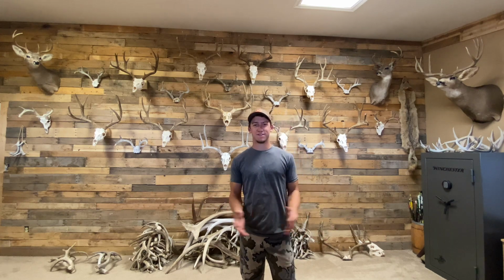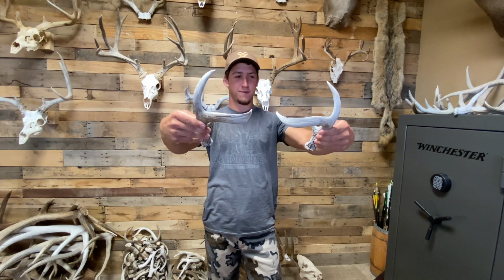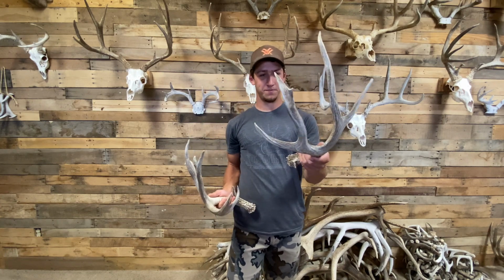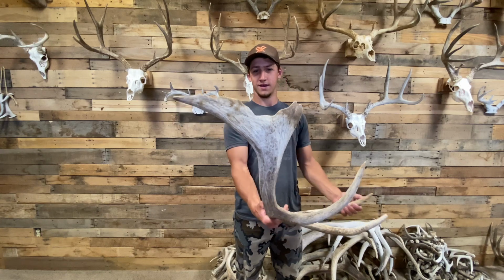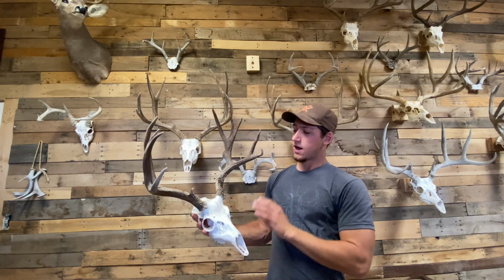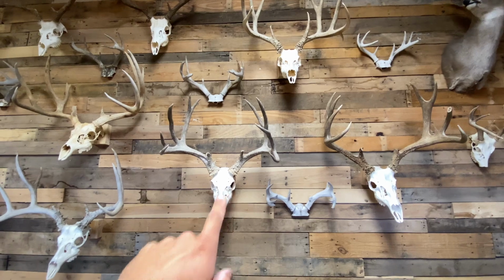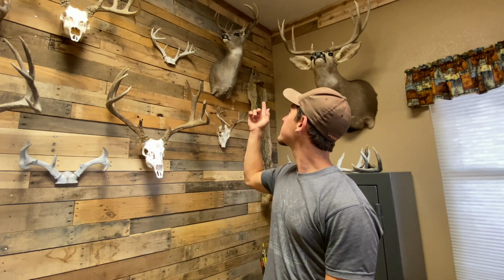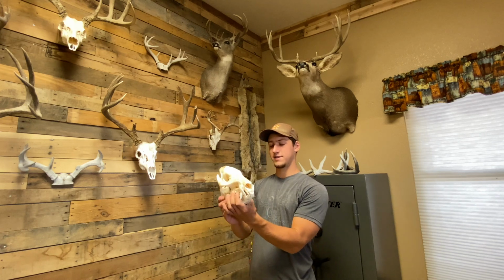TROPHY ROOM TOUR!!! | So Many Antlers!!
Just thought I would do a tour of our room, we've been stashing up for awhile!

GoPro mic wind shield cover
50-In-1 Action Camera Accessory Kit Totally Worth It!
GoPro Hero8 black
Sig Sauer Kilo1800BDX 6x22 Rangefinder
📸Nikon coolpix 900 digital camera
Dolica AX620B100 62-Inch Proline Tripod
Stealthcam DS4K Trail camera
Vortex Optics Kaibab HD Binoculars